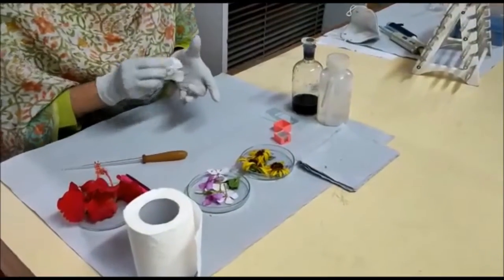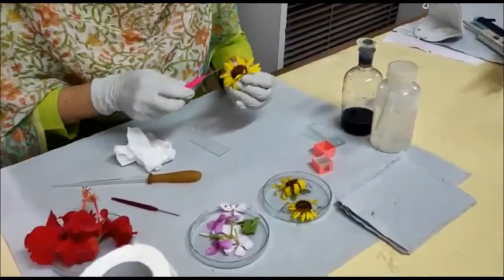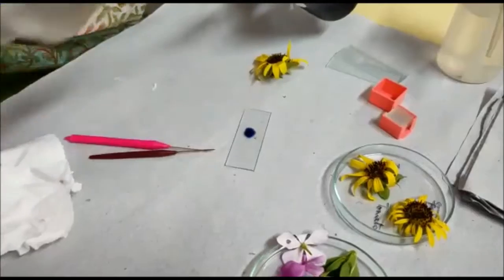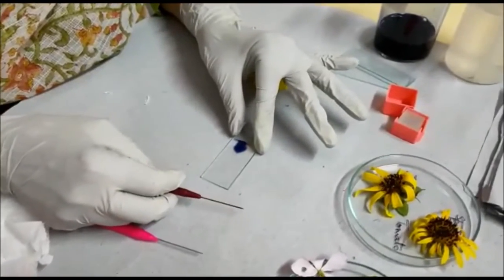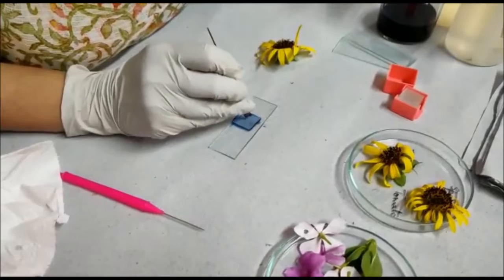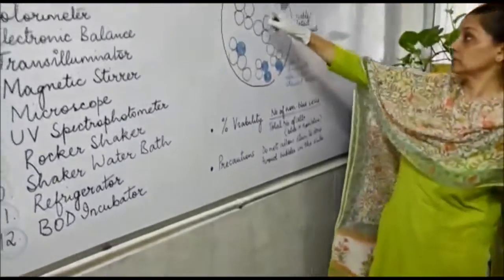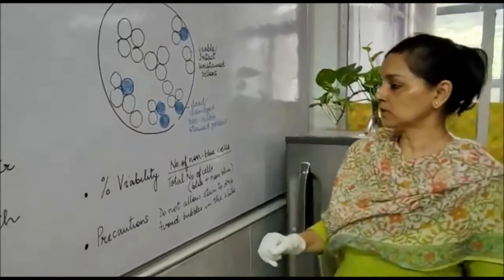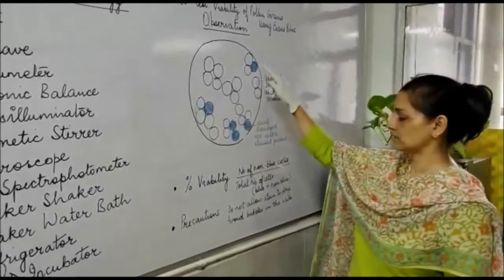CELL VIABILITY TEST OF POLLENS CLAS XII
CELL VIABILITY TEST OF POLLENS CLAS XII_NIVA CHHONKAR_DELHI PUBLIC SCHOOL RK PURAM NEW DELHI